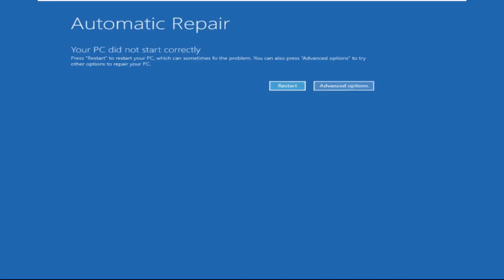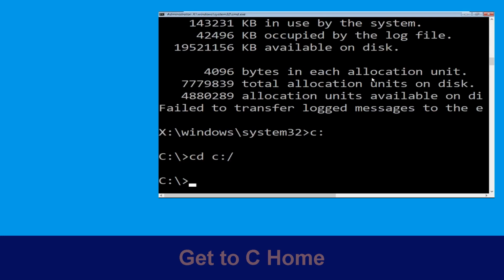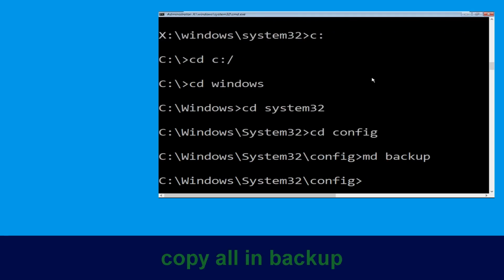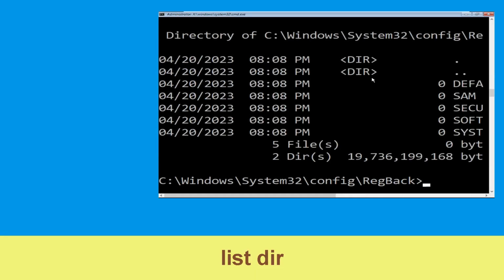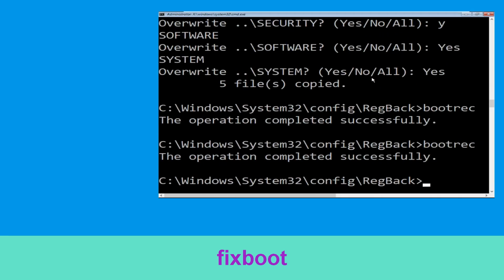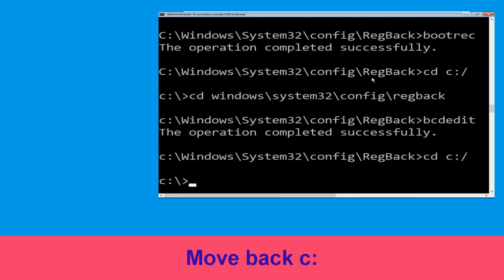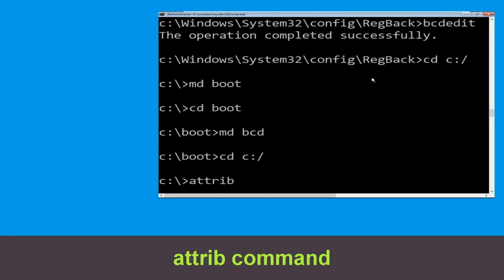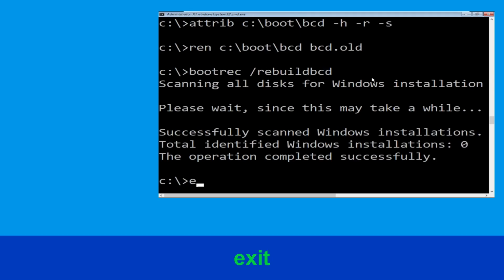HP Laptop - Fix Error Code 0x0000007A Windows 11 Blue Screen Error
Fix Error Code 0x0000007A Windows 11 Blue Screen Error

• IRQL_NOT_LESS_OR_EQUAL Error
• BAD_POOL_CALLER Error

00:00 Intro Fix Error Code 0x0000007A Windows 11 Blue Screen Error
00:10 Step 1 Automatic Repair Screen00:15 Step 2 Advaced Options00:25 Step 3 Troubleshoot Menu00:35 Step 4 Command Prompt00:45 Step 5 Follow CommandsFix Error Code 0x0000007A Windows 11 Blue Screen Error